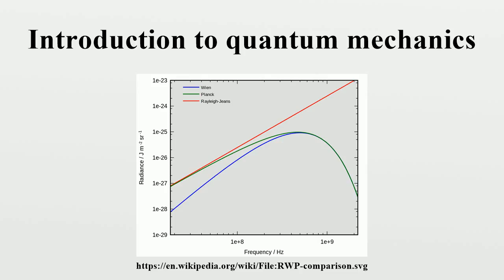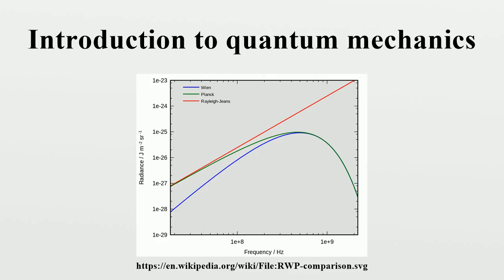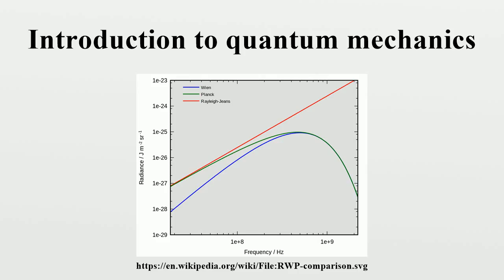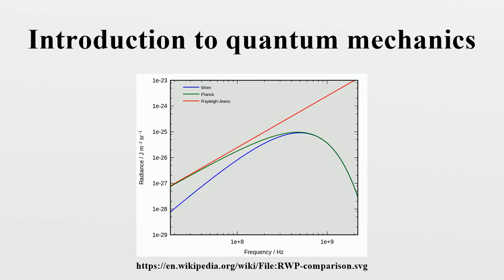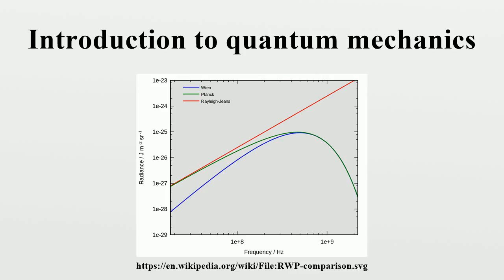Introduction to quantum mechanics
Quantum mechanics is the science of the very small: the body of scientific principles that explains the behaviour of matter and its interactions with energy on the scale of atoms and subatomic particles.Classical physics explains matter and energy on a scale familiar to human experience, including the behaviour of astronomical bodies.

Image-Copyright-Info
Author-Info:   sfu

Image-Copyright-Info